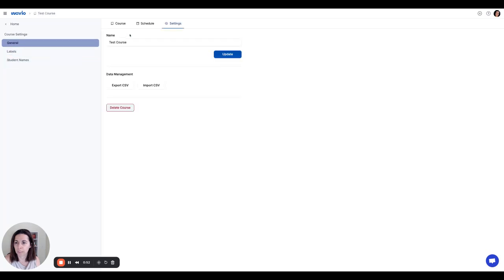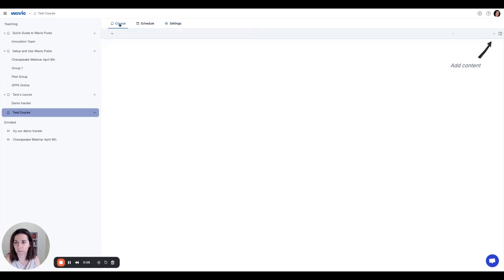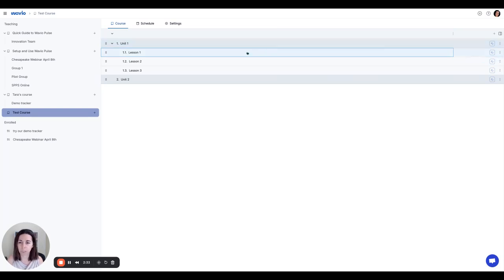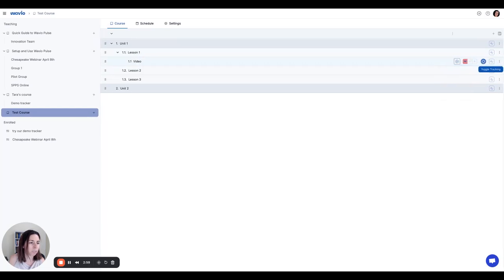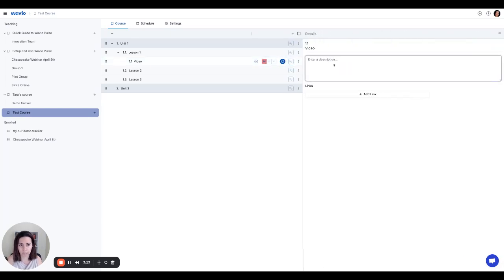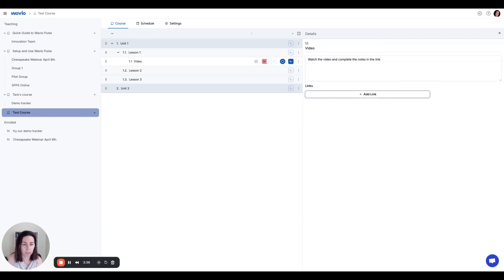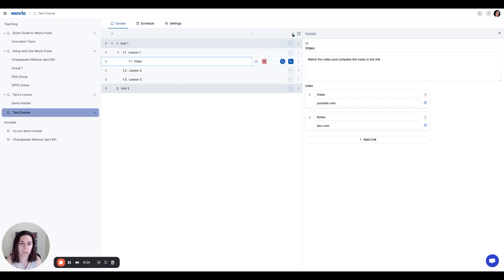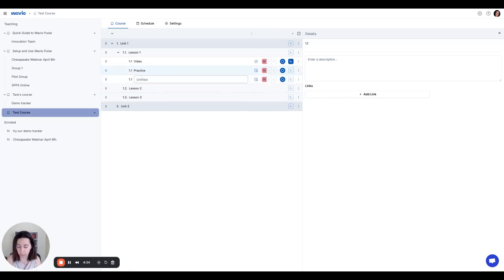How to add units and lessons to Wavio Pulse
This tutorial shows users how to add lessons and units to Wavio Pulse